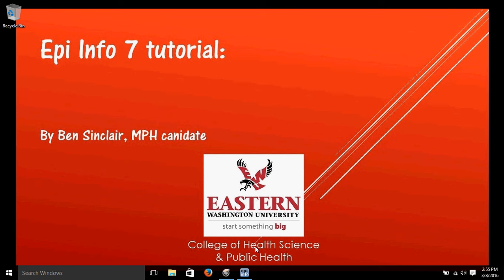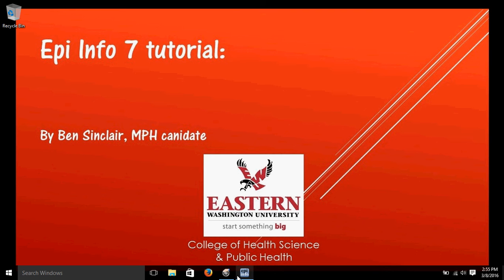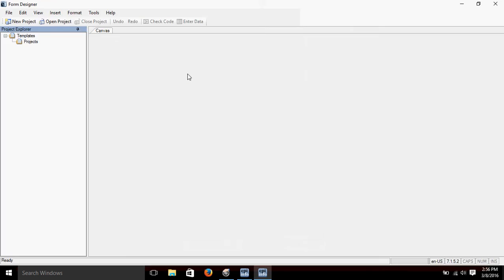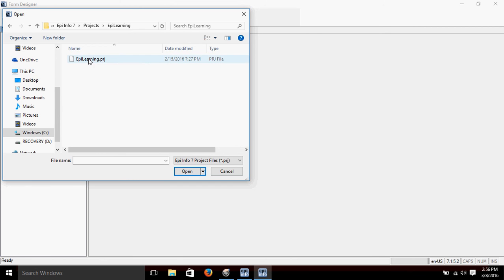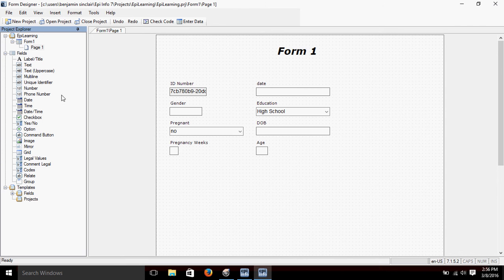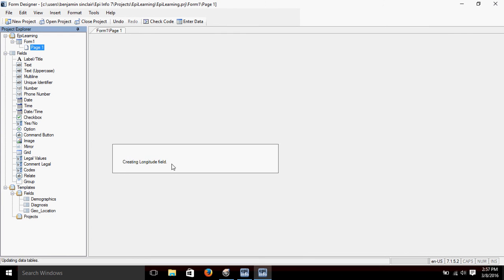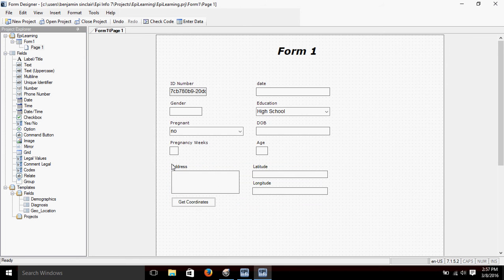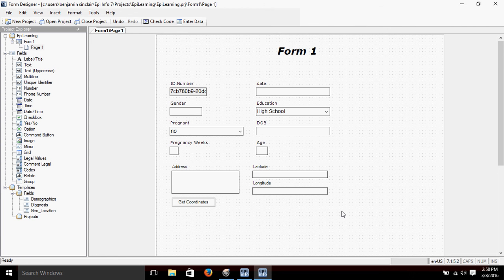Epi Info 7: GeoLocation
This video was created by Ben Sinclair for the MPH program at Eastern Washington University. In this video we add Geo-Location fields to our form. This will allow us to use Epi Info's mapping functions later to visually plot the data gathered.